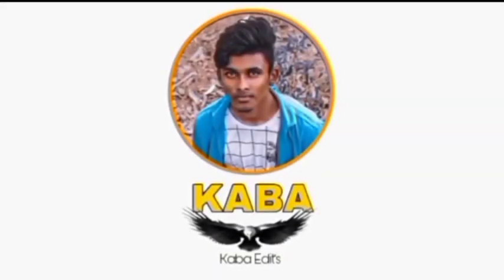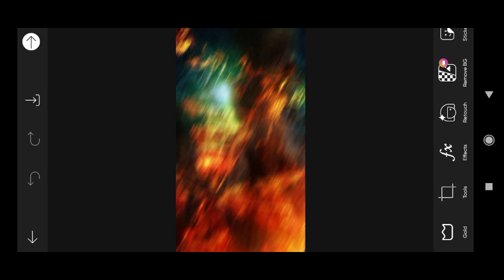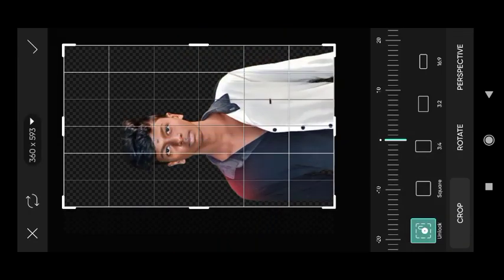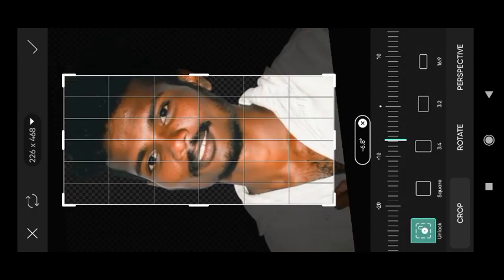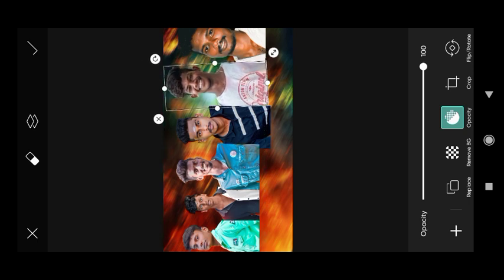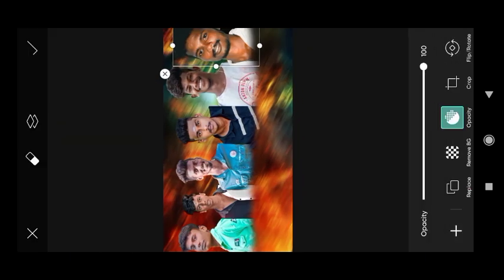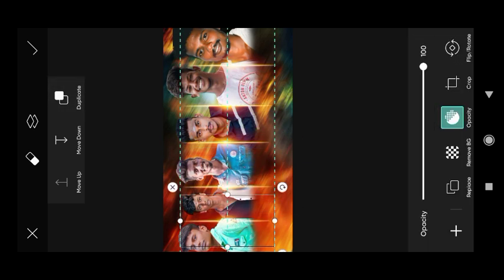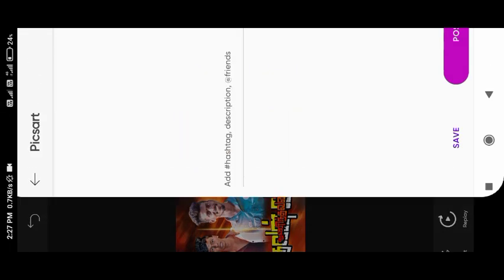🔥Group banner And Flex Editing in Picsart 🔥 Madurai Style Mass Banner Editing in Tamil Tutorial 😈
Materials Link:-